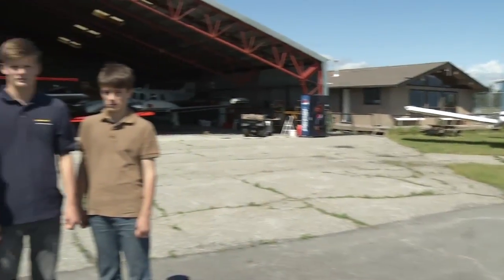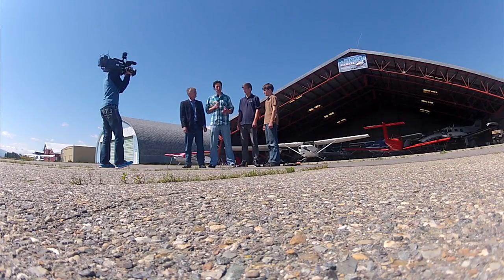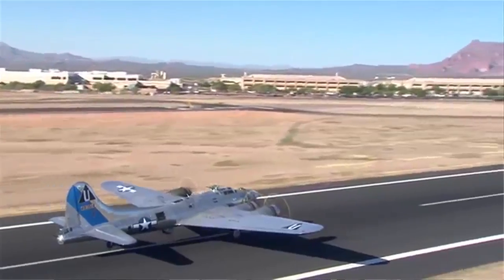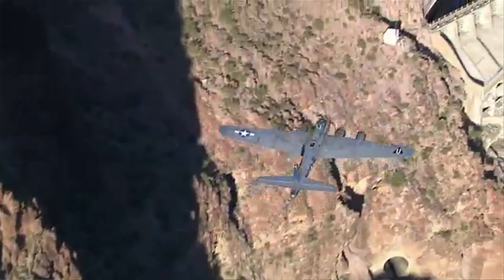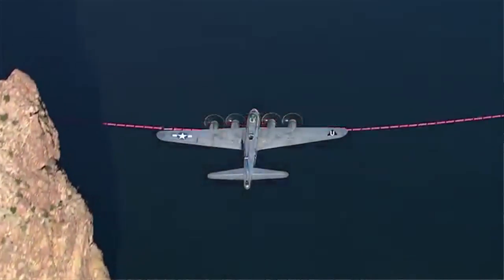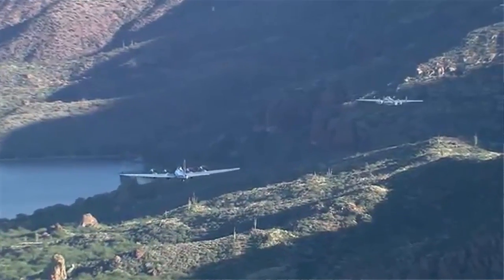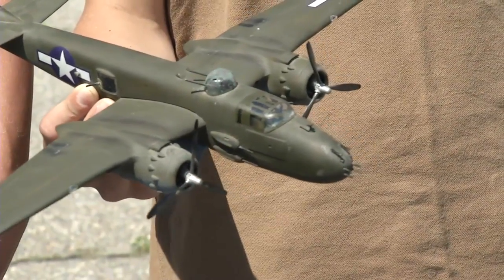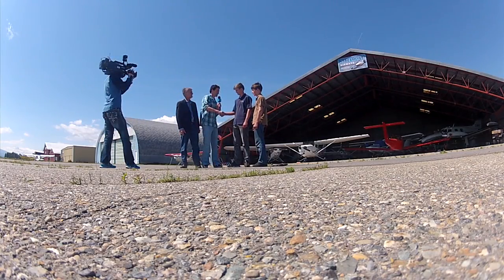B-25 Visit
James Farnan chats with Cranbrook Airshow organizer Hans Dekkers about the upcoming B-25 visit at the Canadian Rockies International Airport.